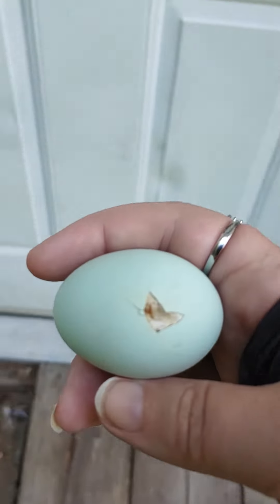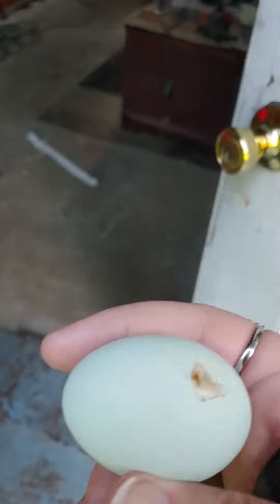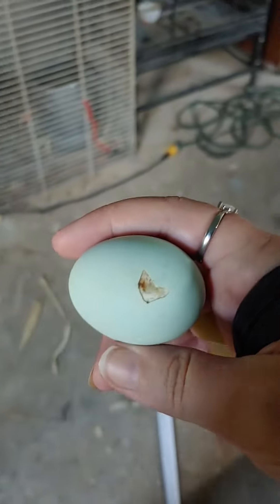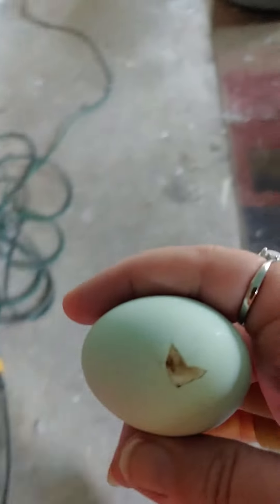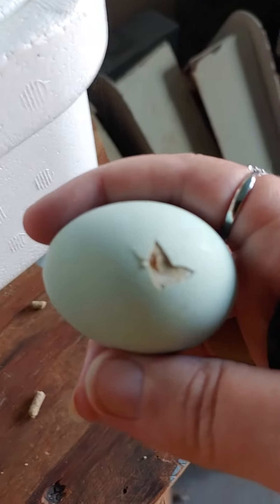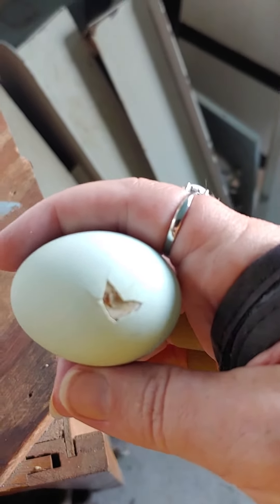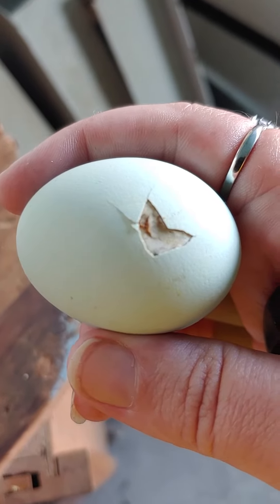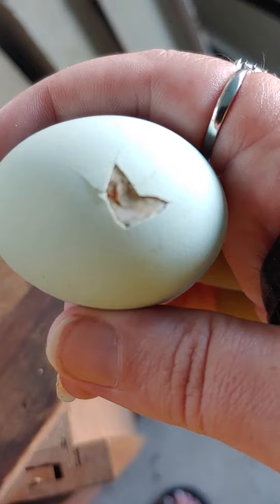First chicken hatching.